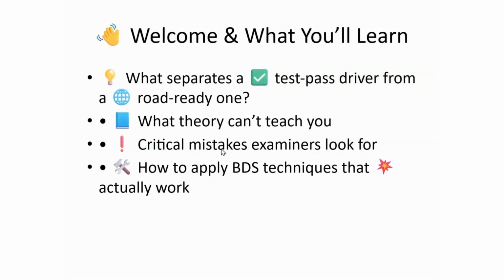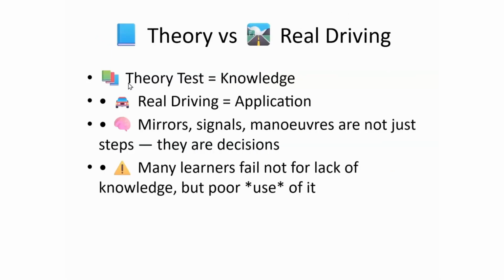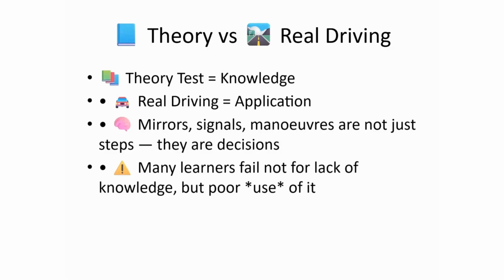Advanced Roundabout Skills and Key Driving Test Rules | Ldriv Academy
✨ This is a Quick Lesson from LDriv Academy, showcasing our advanced structured learning system. You can now access the FULL course for deeper learning here:

Most learners fail the driving test because nobody teaches them the real differences between basic driving and test-ready, examiner-level driving.
In this advanced training snippet, we show you the key learning differences that separate a road-ready driver from someone who still risks a serious fault.

Roundabouts, mirror planning, priority rules, lockups, shielding, open vs spiral roundabouts. These are deeper concepts rarely explained by standard instructors but taught in detail inside LDriv Academy.

This lesson is taken directly from our premium webinar series and provides a taste of what real structured learning feels like. You will understand not just what to do, but why it works.

🎓 Want the full step-by-step course? Join LDriv Academy today.

Our learning system gives you:
✔ 24/7 video modules
✔ Real-life driving examples
✔ Weekly webinars
✔ Step-by-step breakdowns not found in DVSA books
✔ A clear, structured path to becoming test-ready
✔ Faster progress and fewer wasted hours with instructors

Why does identifying road features correctly prevent observation faults
How to deal with mini, open, and spiral roundabouts
What lockups and shielding mean, and why they change priorities
Mirror usage that most instructors never teach
How theory becomes a real-world application
How advanced structure prevents hesitation and uncertainty
The habitual driving behaviours examiners look for

This is not just driving. It is moving at a test-ready, advanced level.

⭐ Smarter Driving = Fewer Lessons + Higher Pass Rates

With LDriv Academy, you do not just learn more.
You learn faster, safer, and with a clear structure that builds confidence.